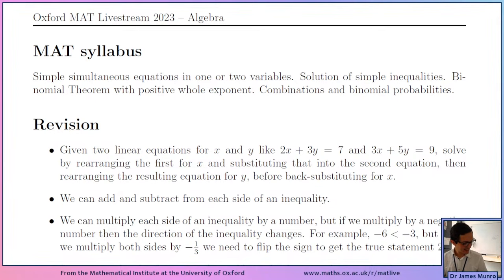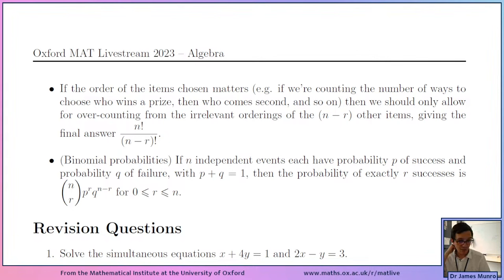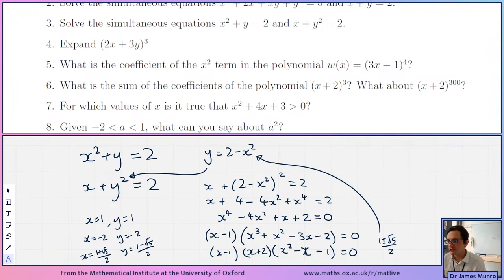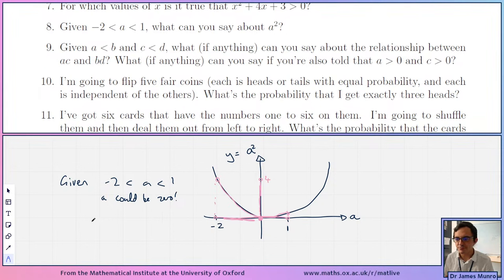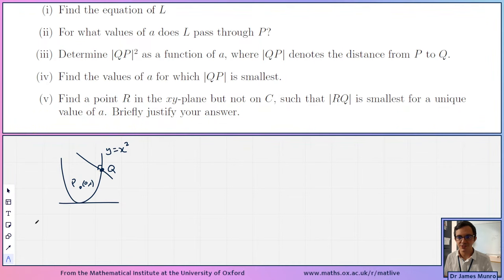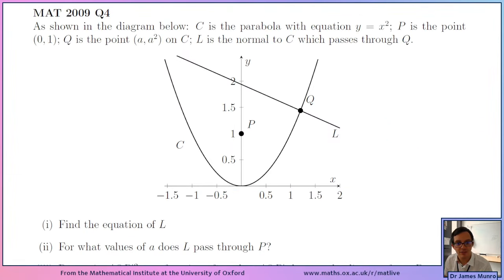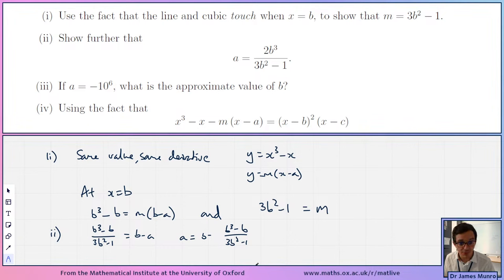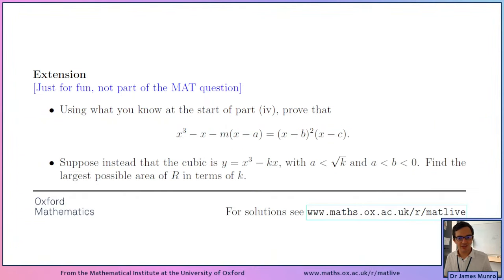Algebra | MAT livestream 2023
The Oxford MAT Livestream is a weekly livestream talking about maths problems and discussing problem-solving strategies, with a particular focus on Oxford's Mathematics Admissions Test (MAT).

0:00 Intro
4:59 Revision
28:50 Revision Questions
1:08:53 MAT 2009 Q4
1:38:10 MAT 2011 Q3